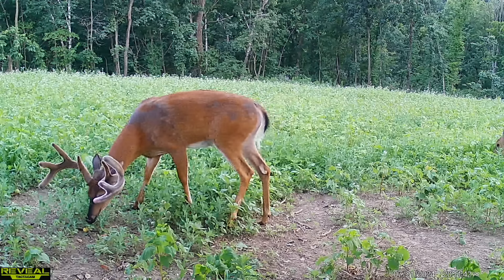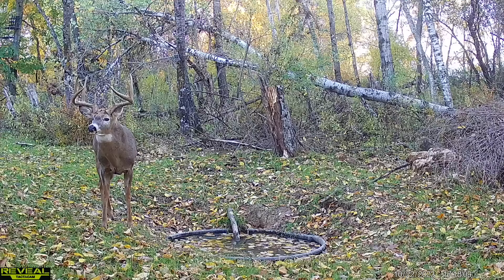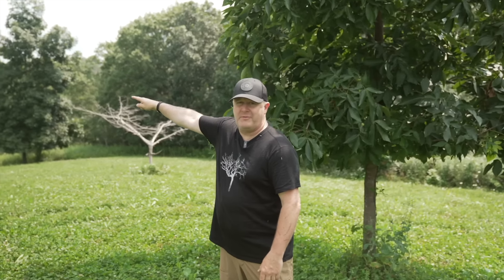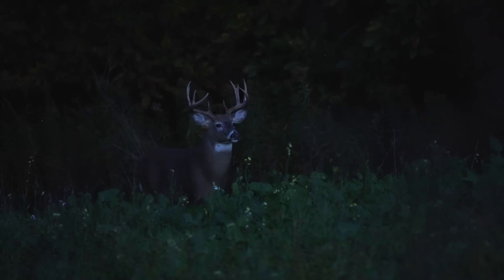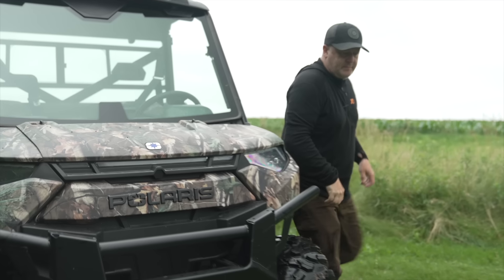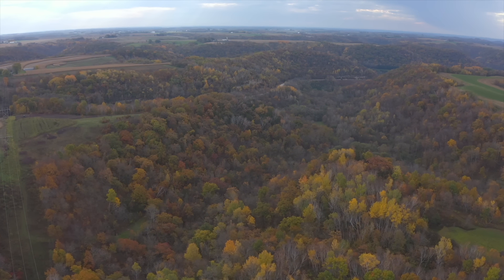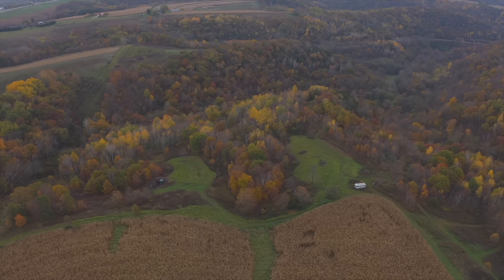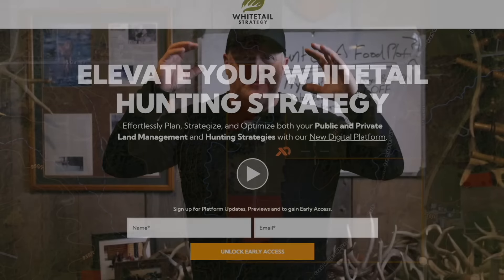3 Ways To Kill Your Target Bucks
There are 3 tried and true stand locations that I have used to kill my target bucks for over 3 decades. These 3 hunting setups are critical to your efforts if your goal is to kill a particular target buck this Fall...

*All 19 of our 2024 WHS Pure Wildlife Blends are available for purchase right now, including all of our Fall blends, just in time for early bow season!

*To sign up for info about Digital Land Management for public and private land, check out: